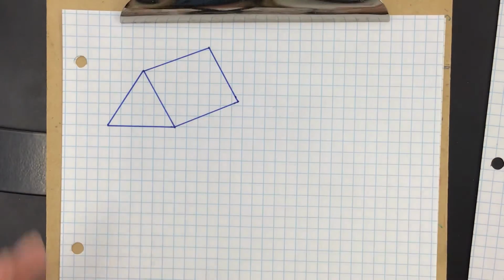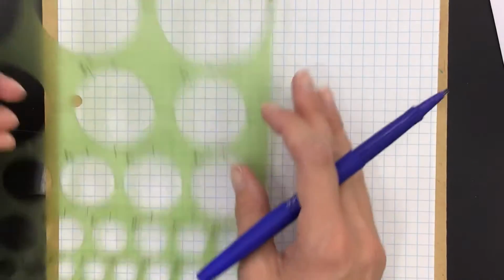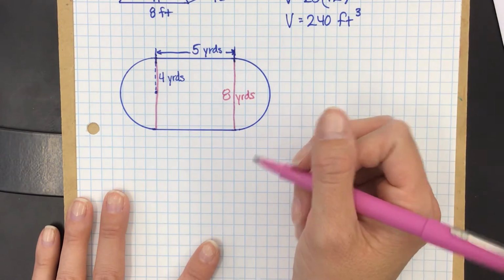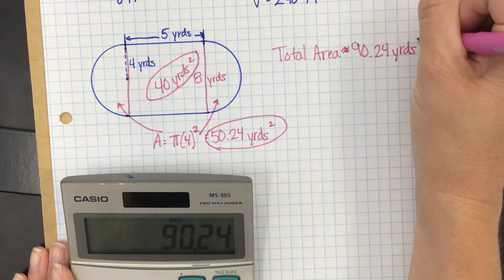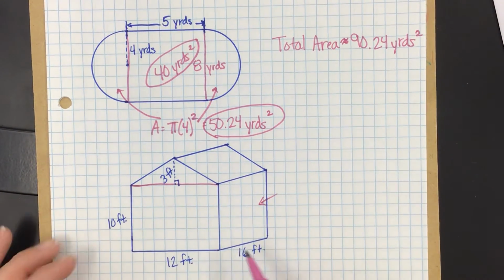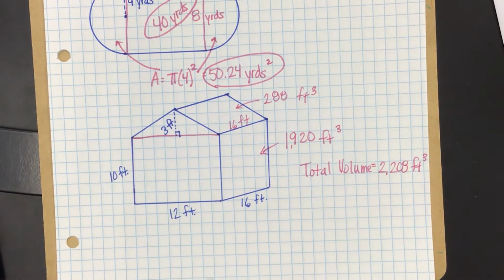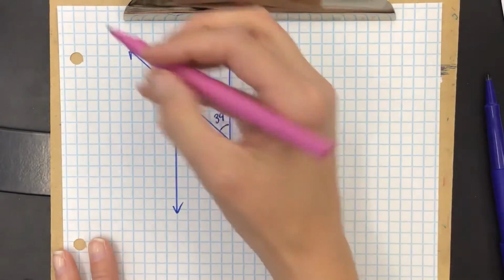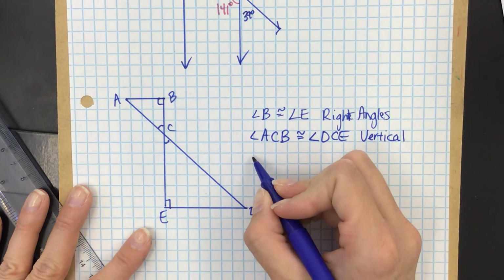Period 2 Q&A 5/20/21